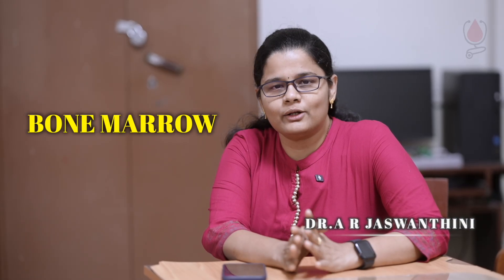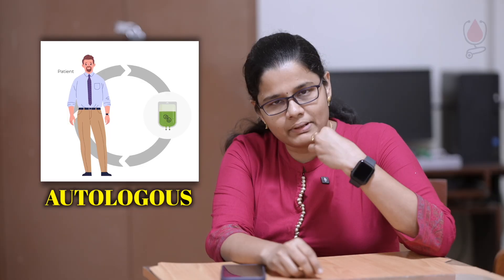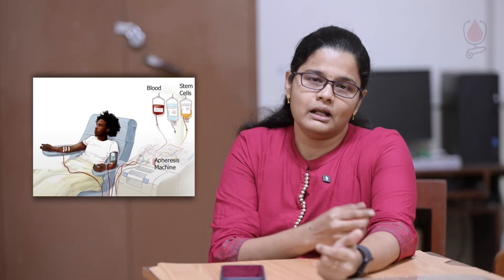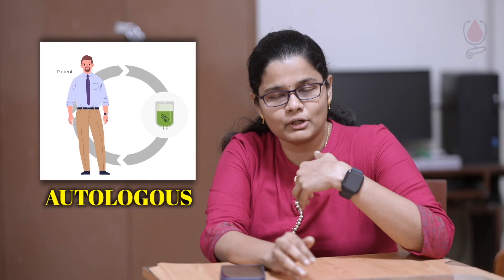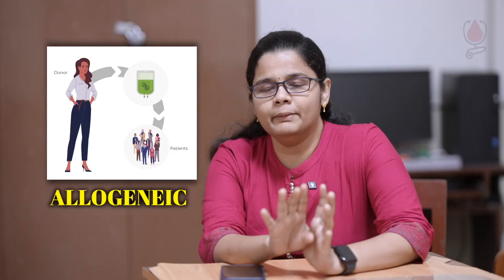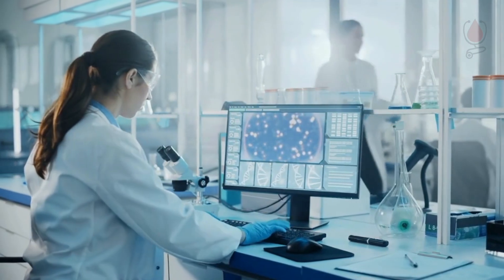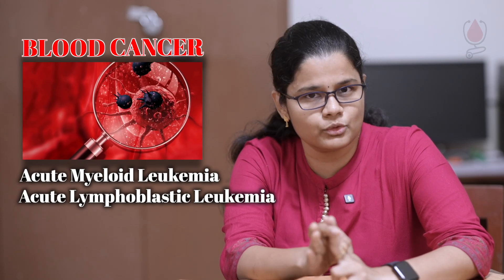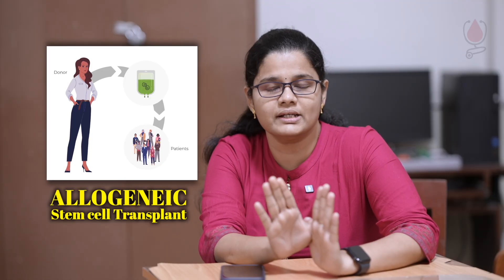✅எலும்பு மஜ்ஜை Bone Marrow Transplantation– Explained in Simple Terms! I Dr. Jaswanthini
Bone Marrow Transplantation– Explained in Simple Terms!Understand how BMT saves lives and who needs it..

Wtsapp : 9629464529